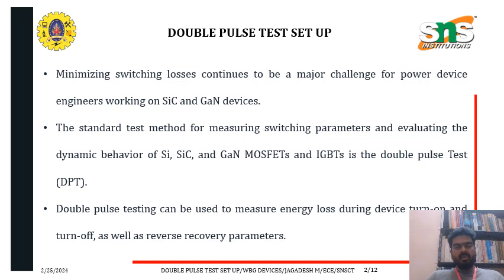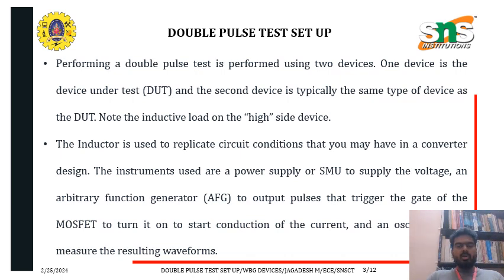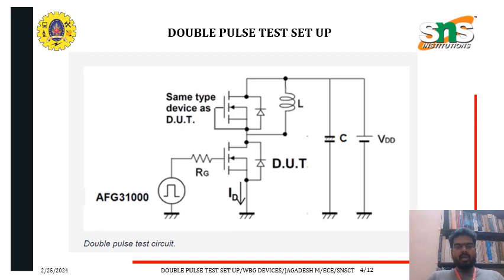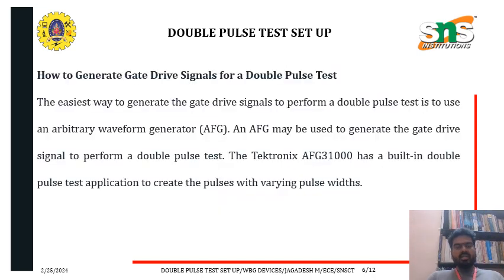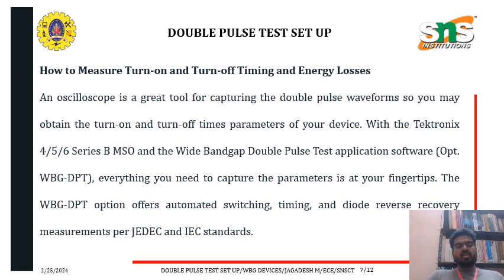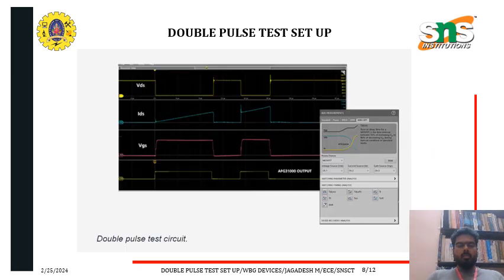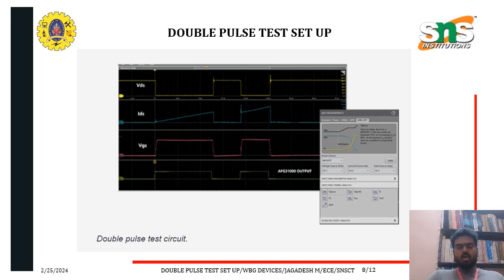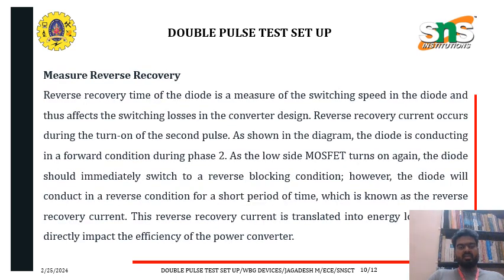DT based Double Pulse test set up | WBG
he standard test method for measuring switching parameters and evaluating the dynamic behavior of Si, SiC, and GaN MOSFETs and IGBTs is the double pulse Test (DPT). Double pulse testing can be used to measure energy loss during device turn-on and turn-off, as well as reverse recovery parameters.